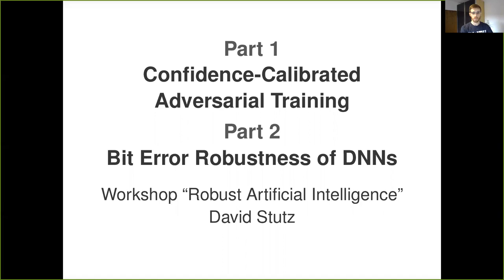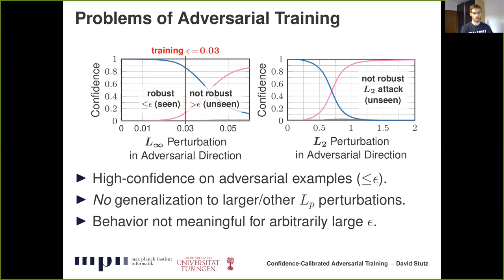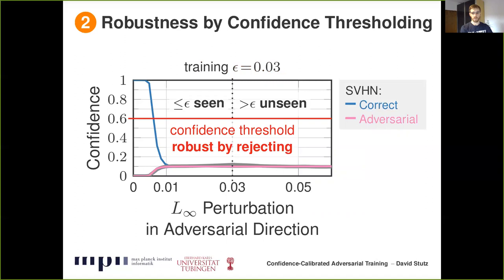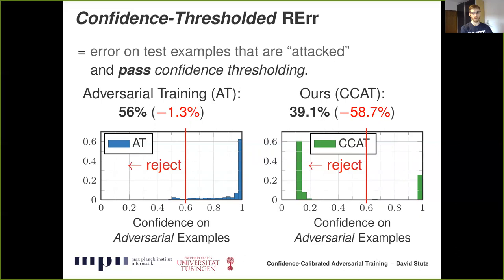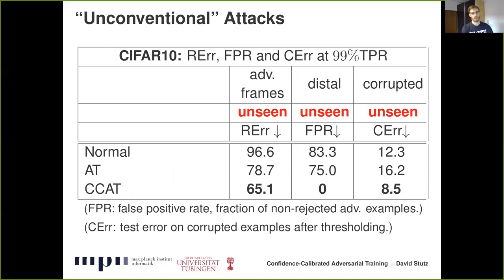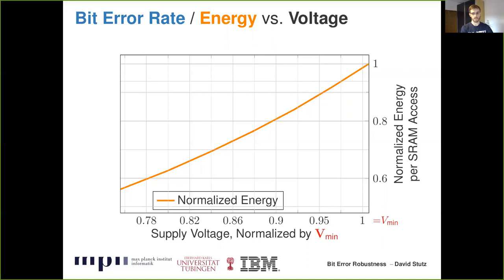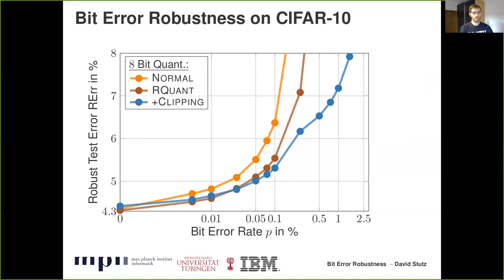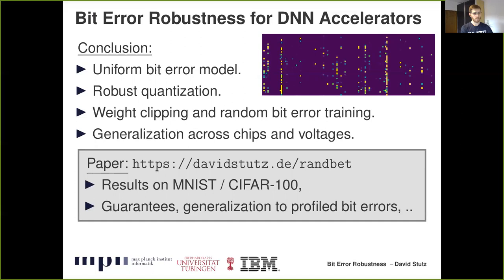Confidence-Calibrated Adversarial Training and Bit Error Robustness of DNNs, David Stutz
Lorentz Center RobustAI workshop